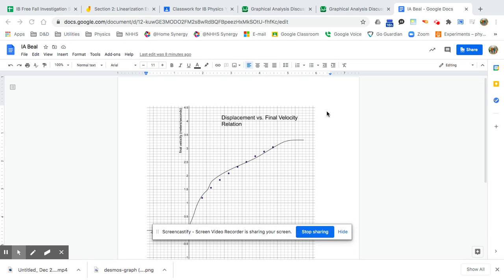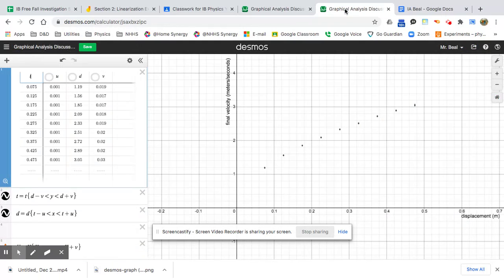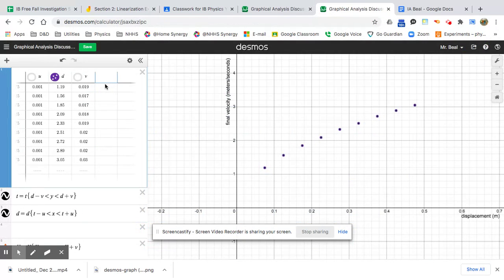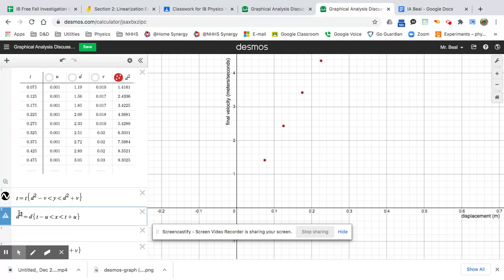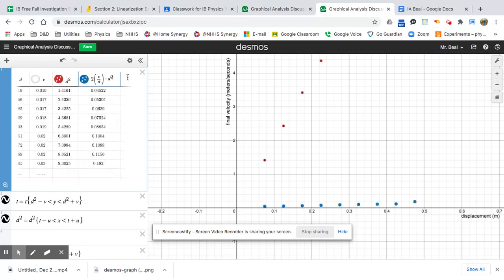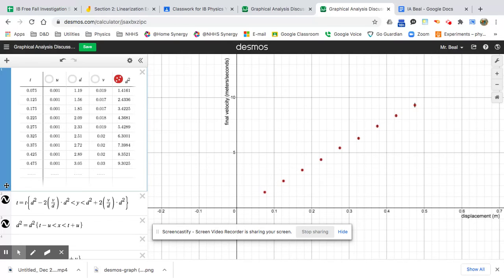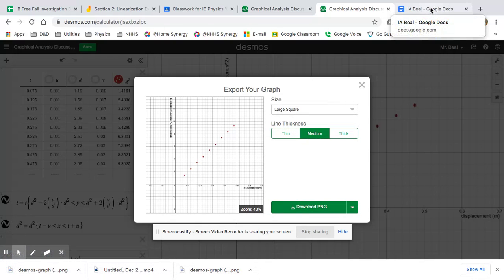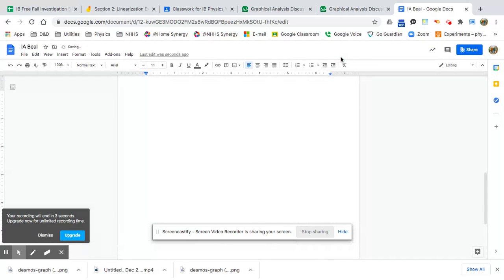Linearizing w: Desmos V 2